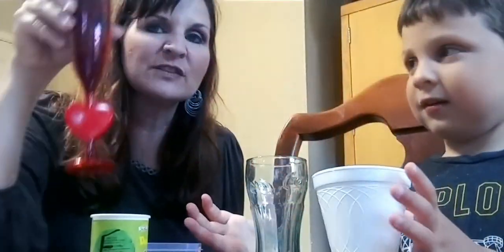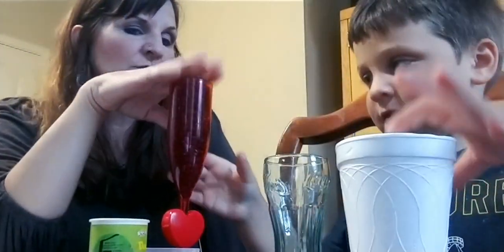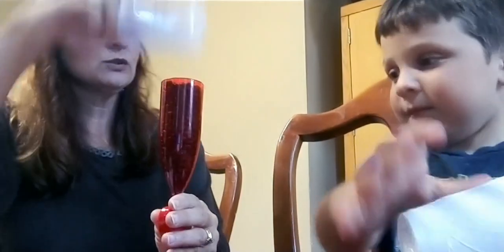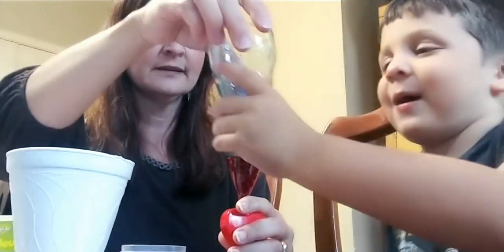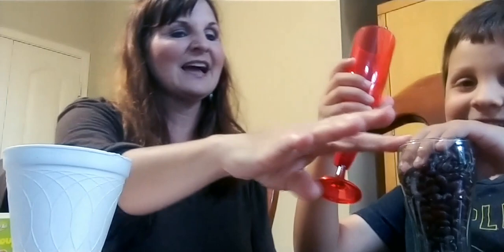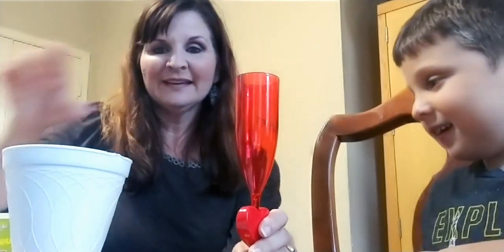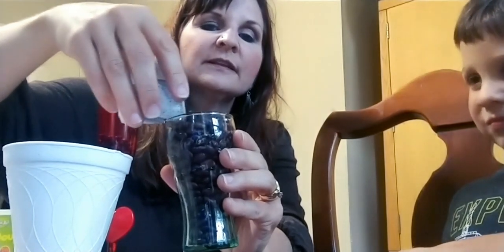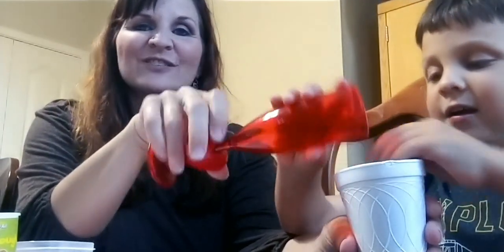Capacity Comparisons measurement activity for grades 1 and 2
Capacity (or volume) provides an engaging area of measurement for young mathematicians to explore. If you’re looking for a simple activity for comparing capacity, try Capacity Sort.

All you need are: 3-5 labeled containers of different sizes and shapes (label one of the containers as your target) dry beans, paper cup, signs reading HOLDS MORE THAN, HOLDS LESS THAN, HOLDS ABOUT THE SAME

Instructions: Look at the containers. One container is marked with the word “target.” Your job is to sort the containers into three groups: HOLDS MORE THAN, HOLDS LESS THAN, or HOLDS ABOUT THE SAME amount as the target container.

First make a guess about how you would sort the containers. Then check your guesses by using the cup to fill the target container with dry beans. How many scoops did the target container hold? Finally, count the scoops it takes to fill each of the other containers. Were your guesses correct?

Or you can just pour the beans from the target container into each other container, in turn. This makes the comparison independent from counting. Knox chose this strategy in the video, and it worked out great!

If you want more fun math ideas that build math-positive mindsets, check out my webpage or my new book Math-Positive Mindsets: Growing a Child's Mind without Losing Yours (available on Amazon).